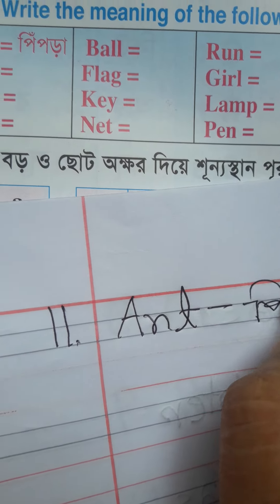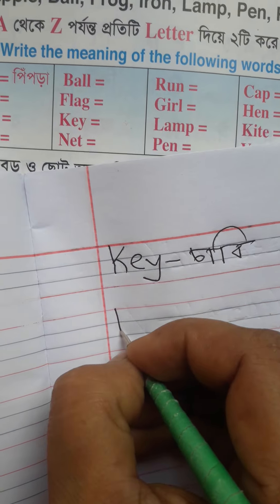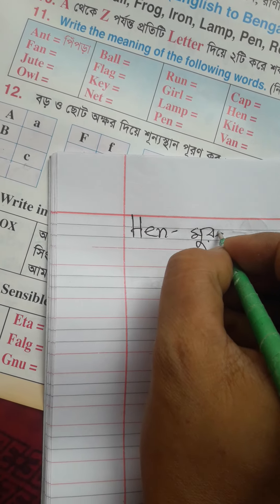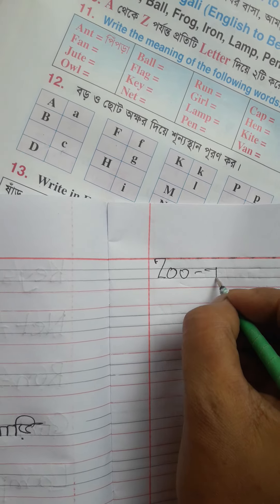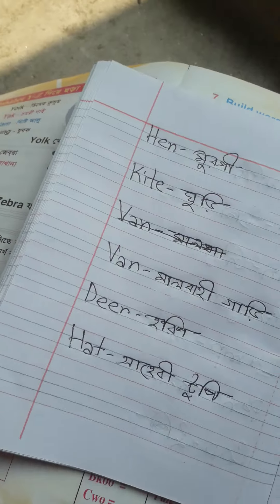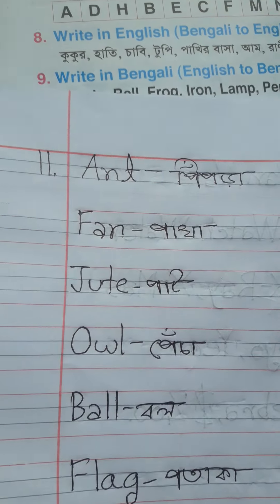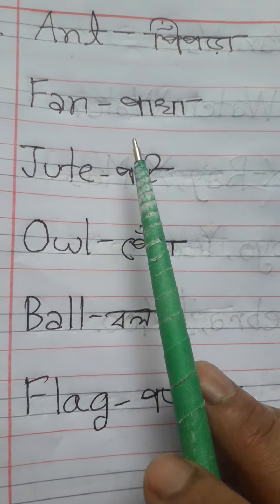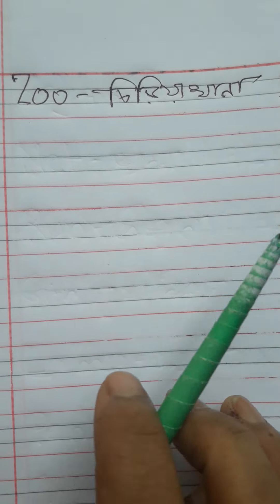Class play - Part 25. Write the meaning of the following words.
Now we will learn about question no 11. Write the meaning of the following words. I hope, you will enjoy it. it will help u, who are read in class play. Or who are trying to begin learn English. Whatever your age is! This session we also learn Bengali to English and English to Bengali word.
play group class teaching. Pre school learning for kids.
  Class Play - English class. Play group activity. Lesson for class play. Lesson for new beginners. ইংরেজি শেখার সহজ উপায়। I read it from 'MY FIRST ABC' book. It is edited by Khaled Mahmud. It is published by Jewel Publisher's. It is recommended by Bangladesh Kindergarten Association or Somity.